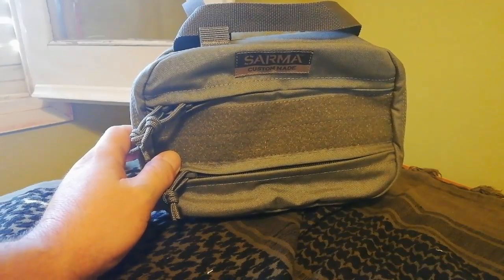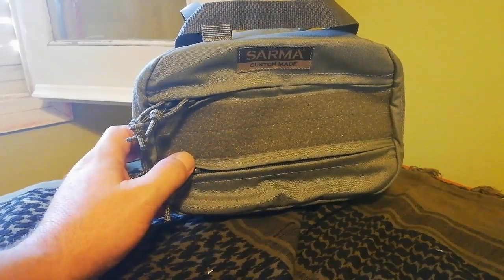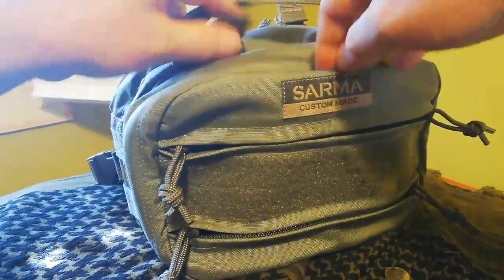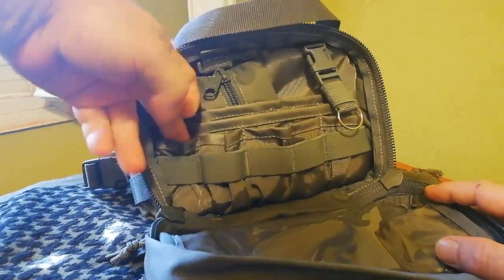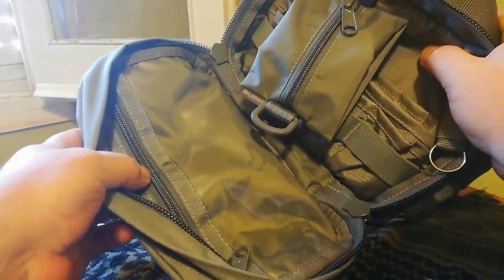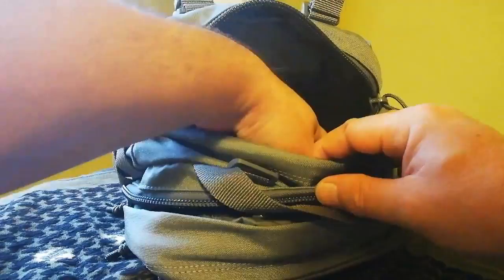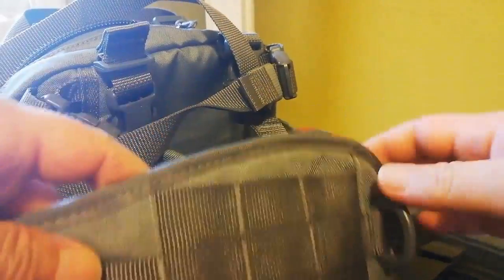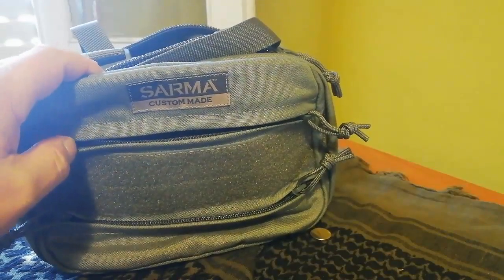Sarma custom made riñonera edc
Riñonera o bolsa edc sarma custom made